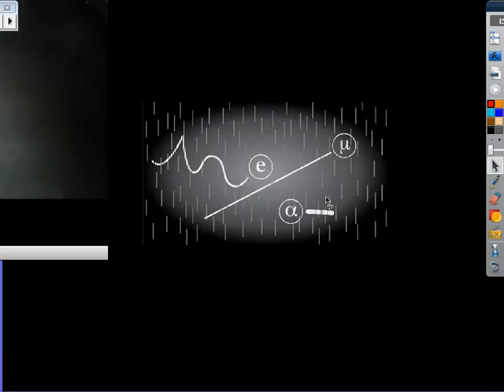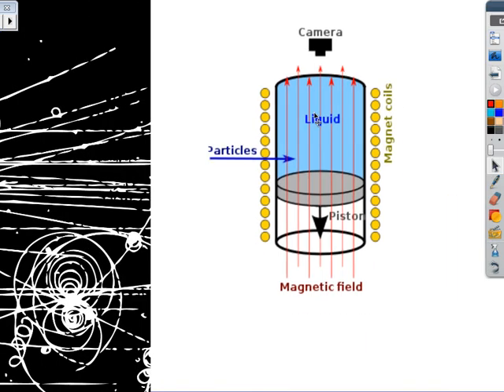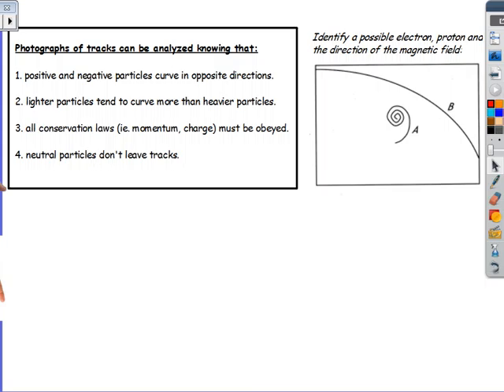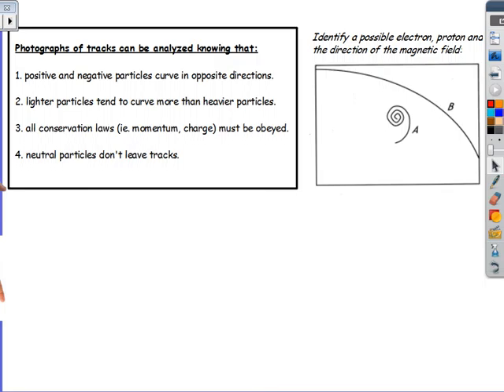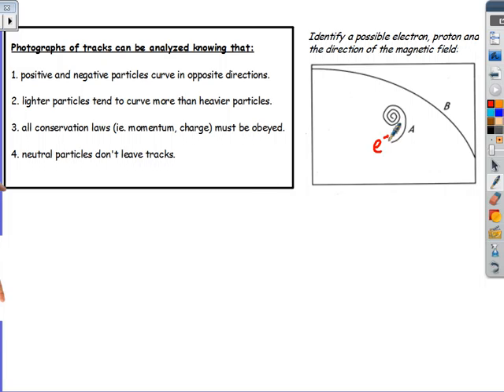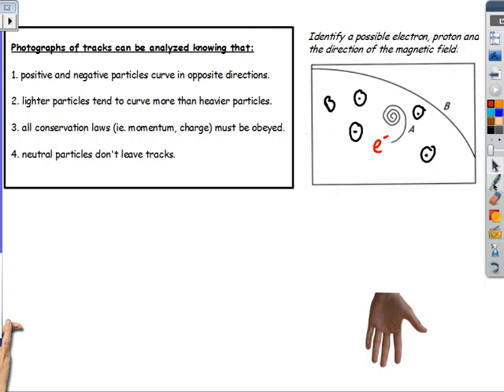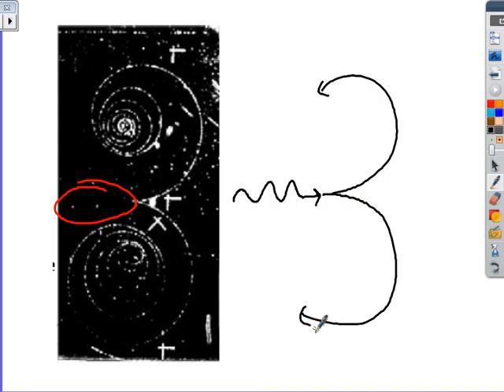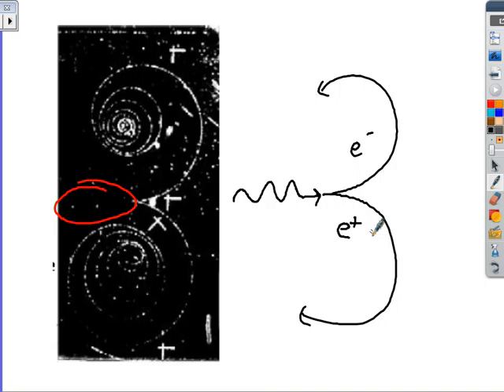D4 1k Explain how the analysis of particle tracks contributed to the discovery and identification of